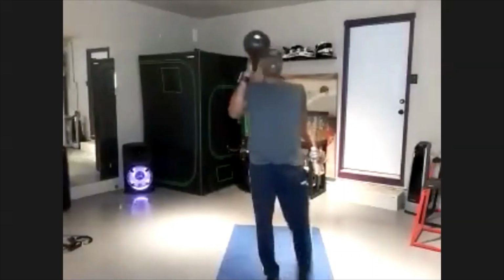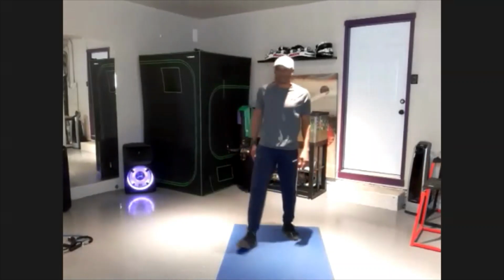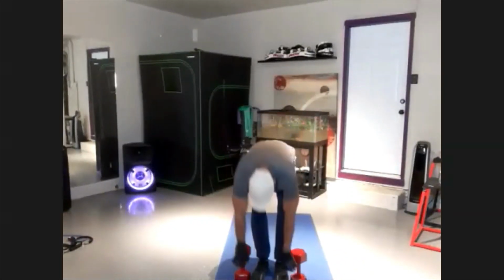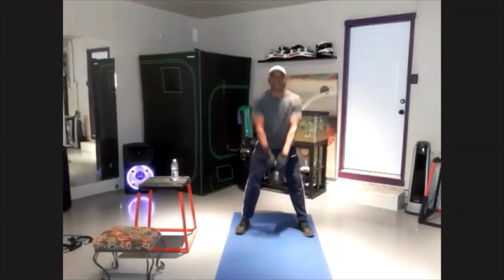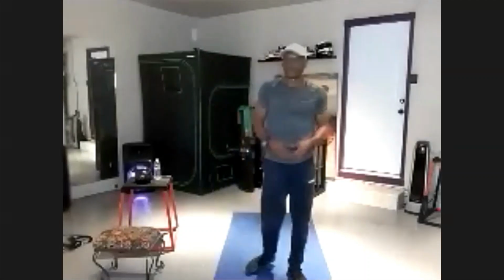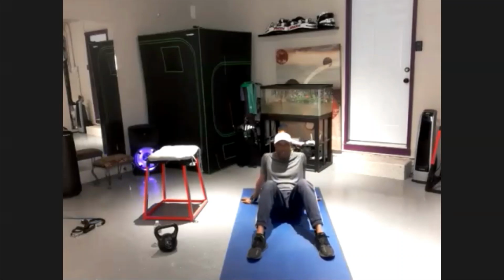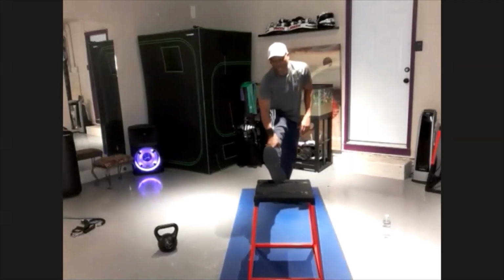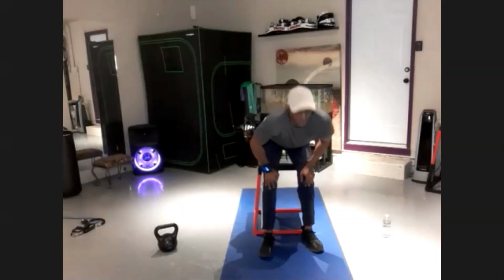Full Body Workout - 11/3/2020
11/03/2020 Fitness Class at 5:30pm

Make sure you stay hydrated throughout the workout!

Equipment used:
- Free Weights
- Kettle Bell (10 - 15lbs)
- Stool/Chair